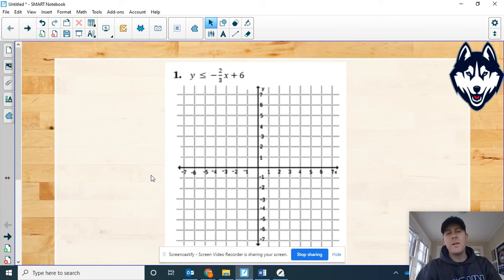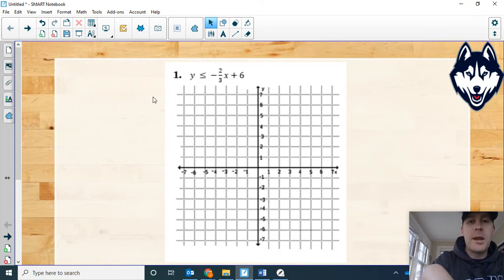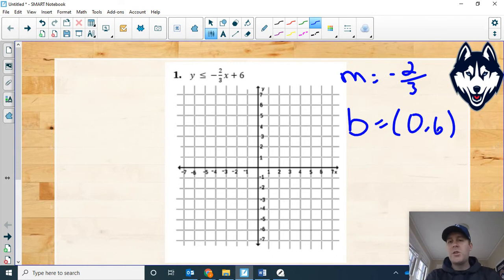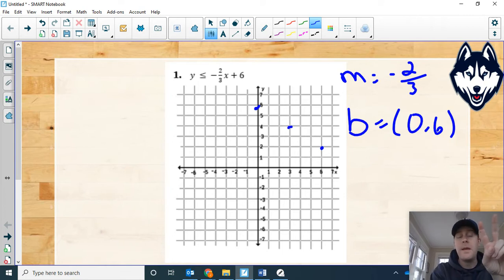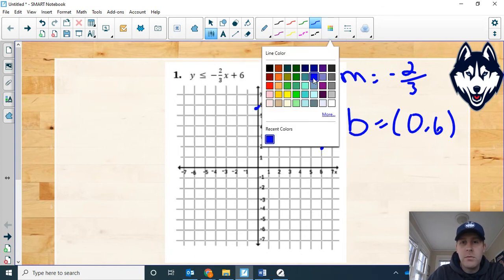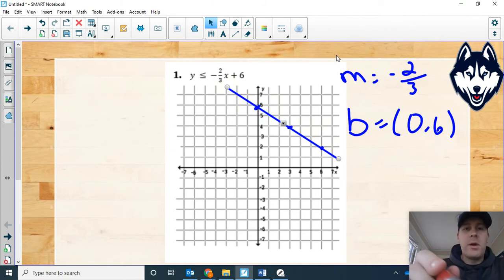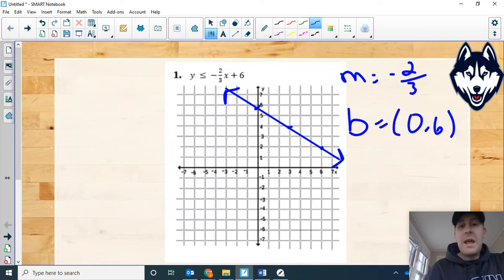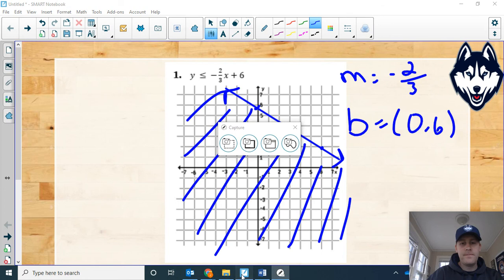Algebra 1B: 6.5 & 6.6 Review Q1 Solution